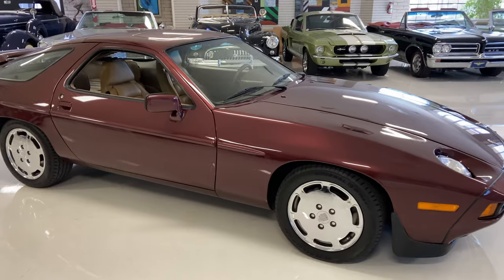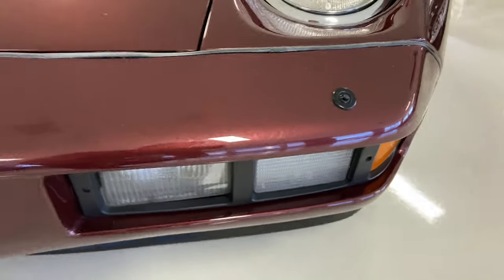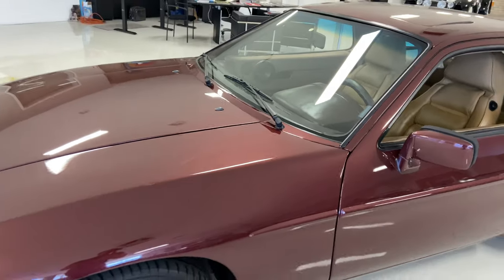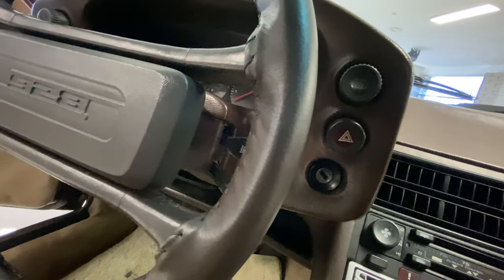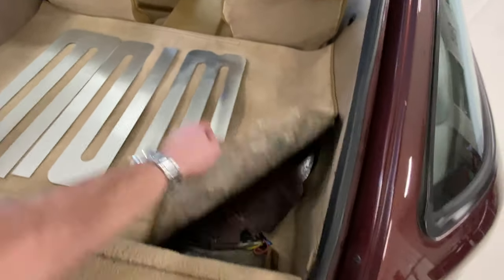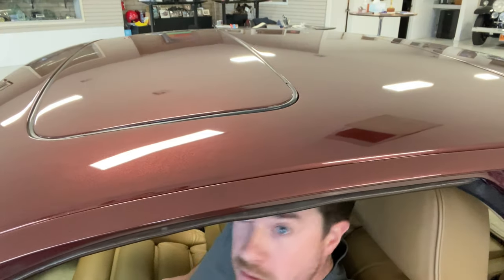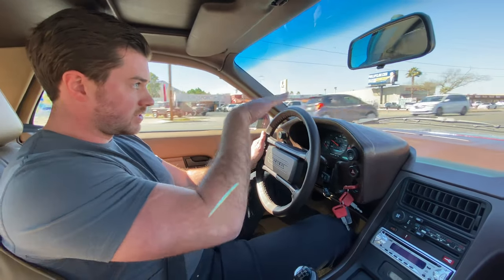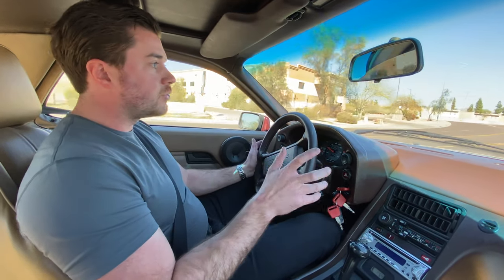1984 Porsche 928 S Walk Around and Drive